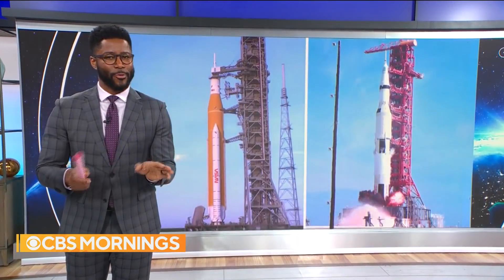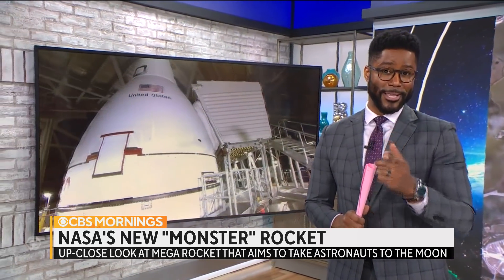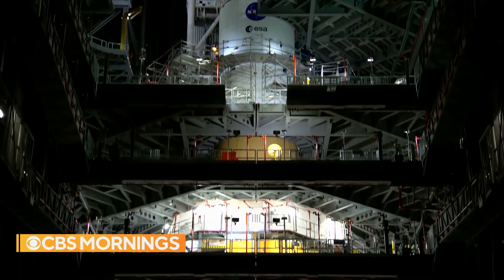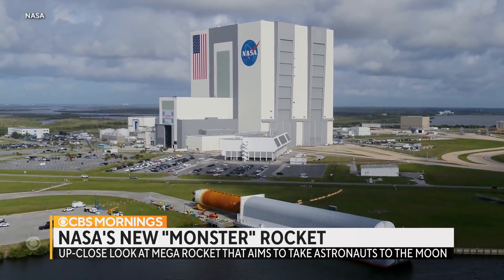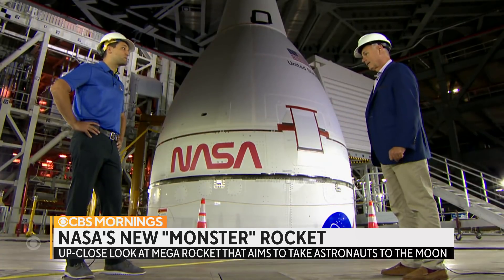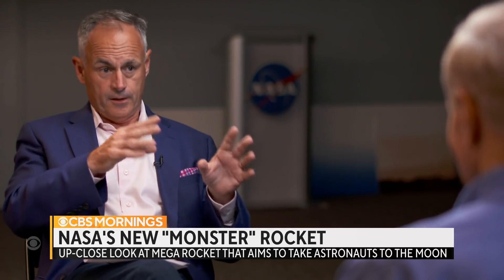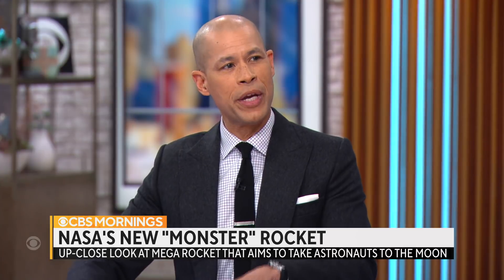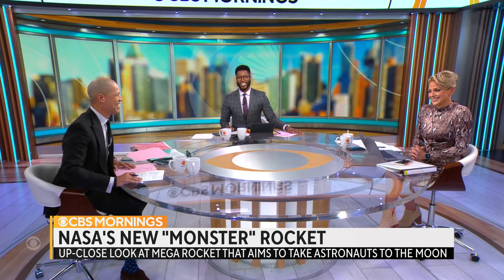NASA's Artemis 1 rocket prepares for first test flight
NASA has completed an assembly of the Artemis I rocket, which will be used to launch the Orion crew capsule on an uncrewed mission around the moon in 2022. Mark Strassmann got an up-close look at the most powerful rocket ever built.